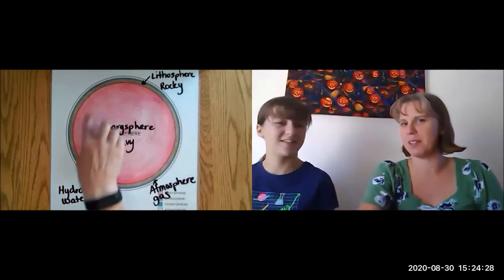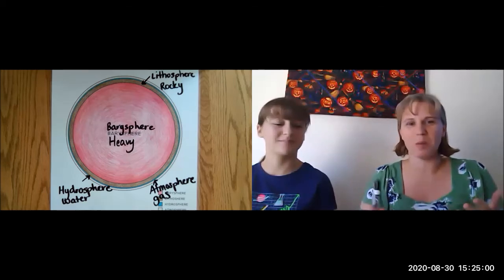Layers of the Earth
Learning about the layers of the earth.